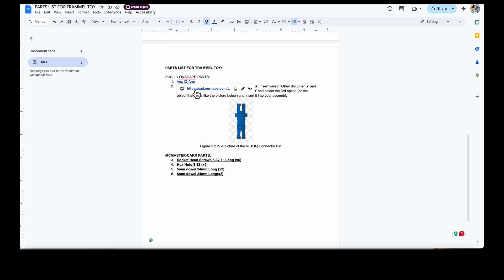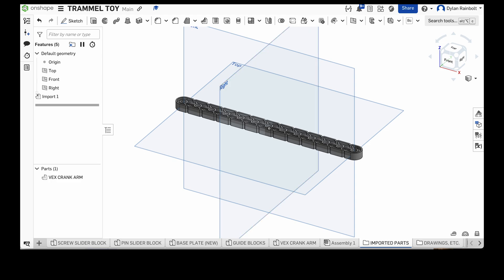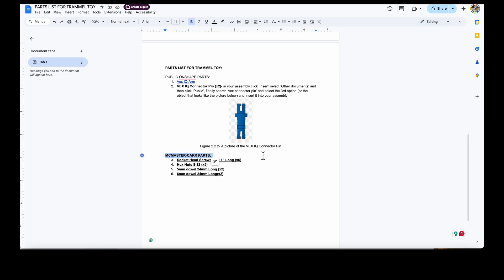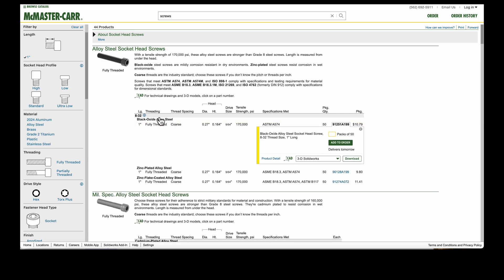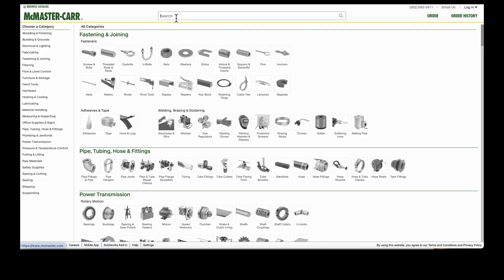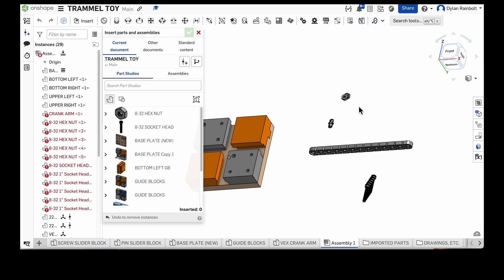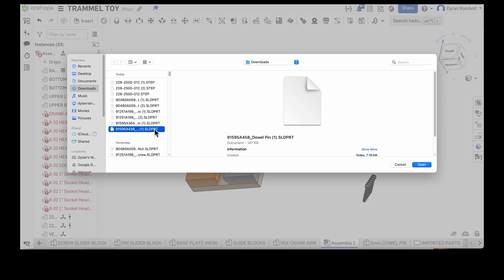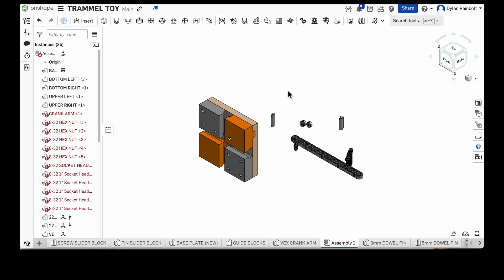IMPORTING DOWNLOADED & PUBLIC PARTS IN ONSHAPE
In this video, I show you how to import files from OnShape public documents, as well as downloaded parts, such as parts from McMaster-Carr's website.